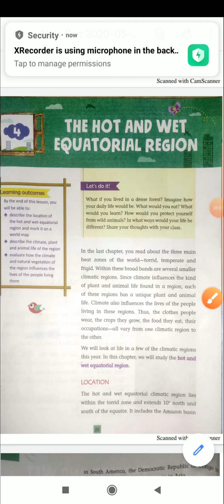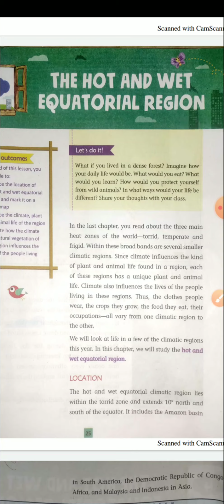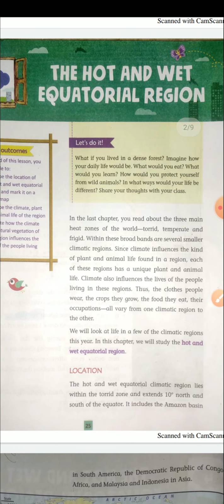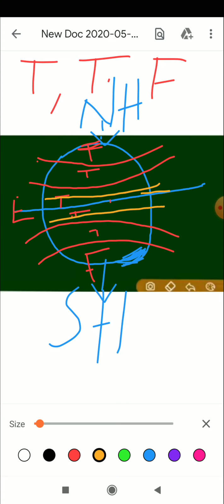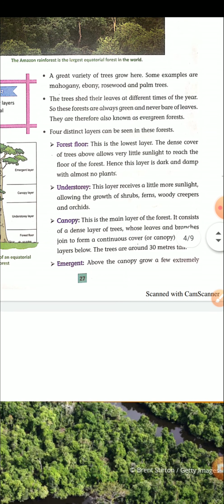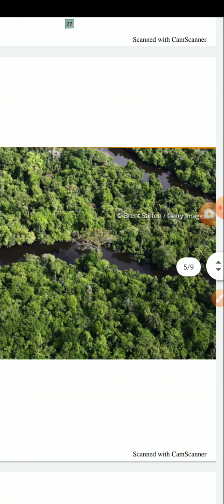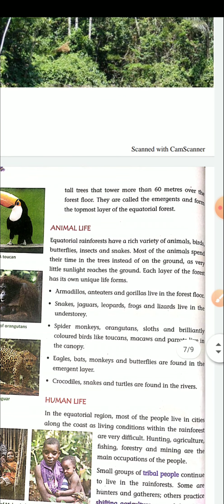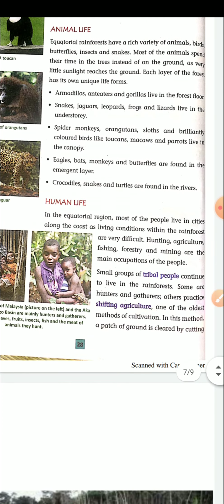EQUATORIAL REGION CLIMATE IN GEOGRAPHY